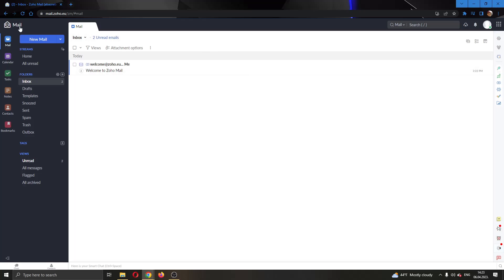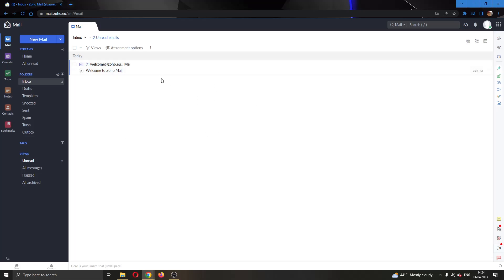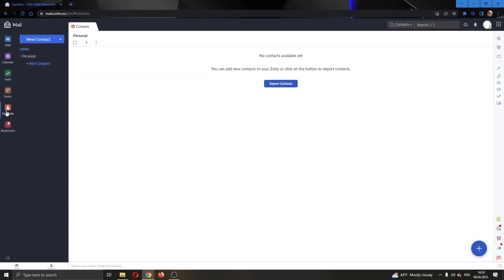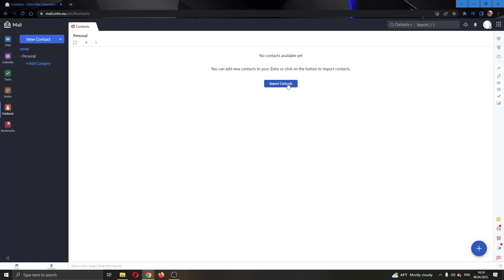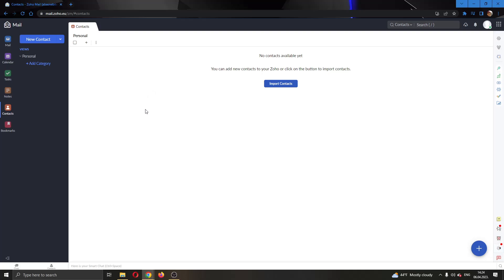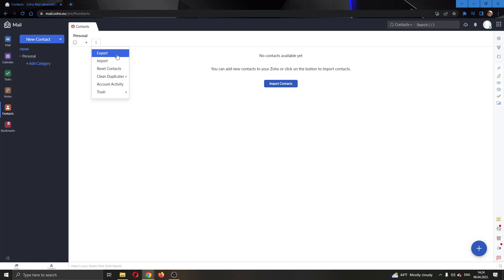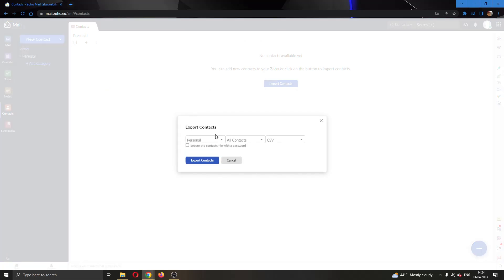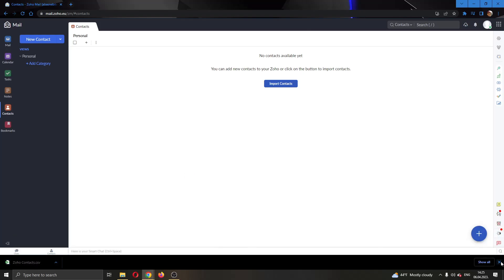How To Export Contacts Zoho Tutorial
Today we talk about zoho export contacts,zoho,zoho campaign,zoho tutorial